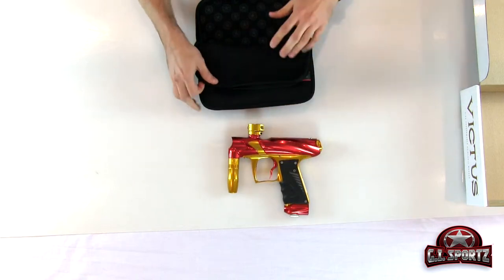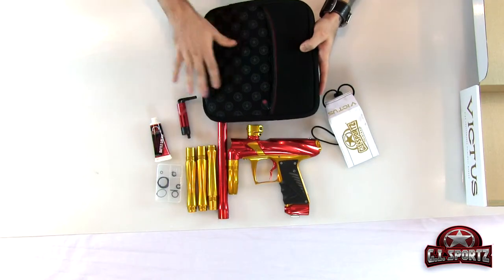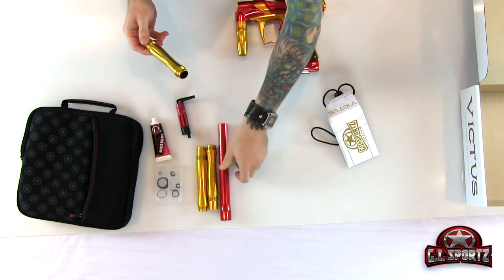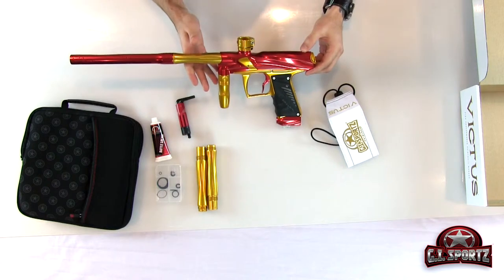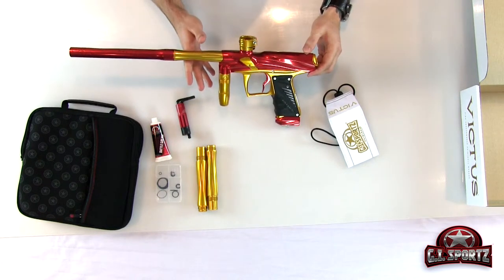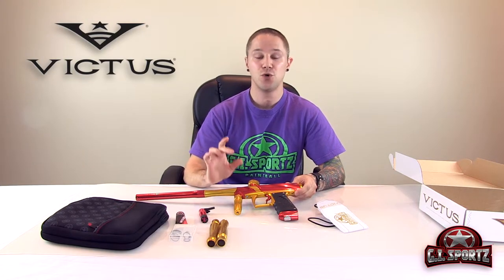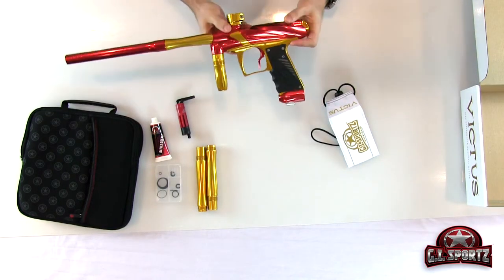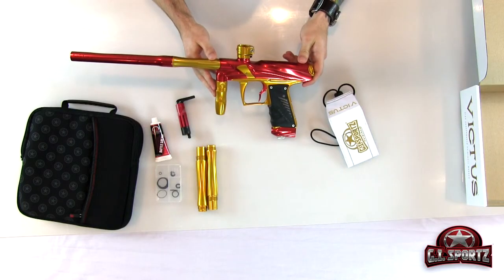Victus Unboxing HD 1080p